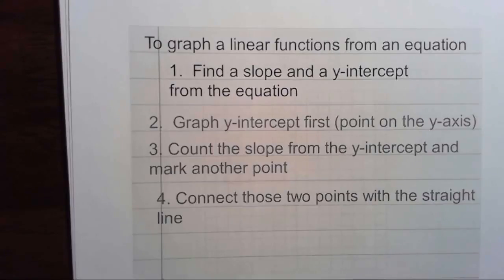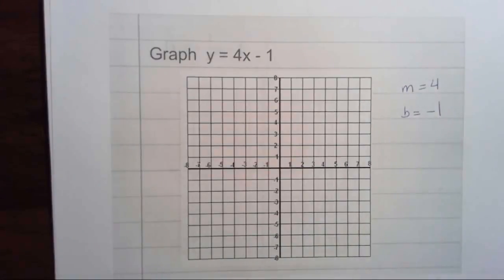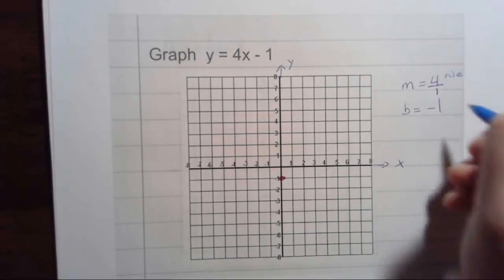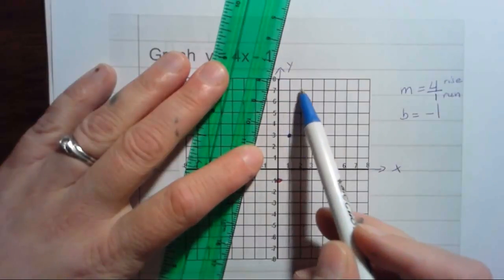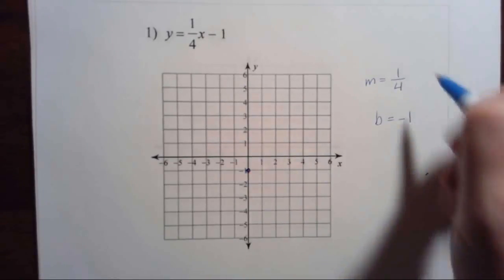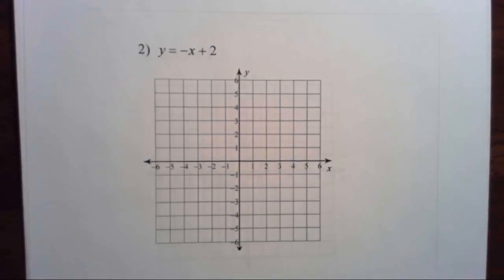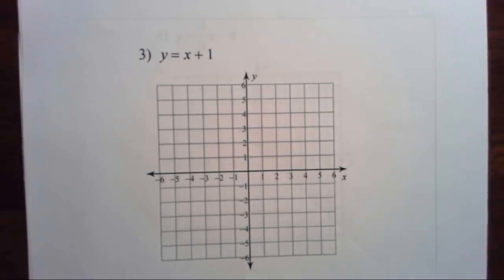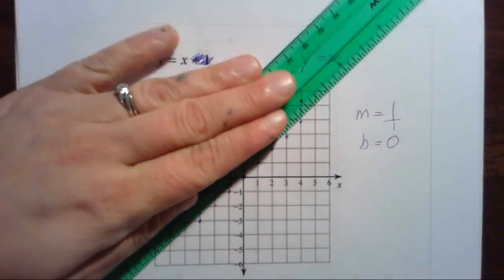graphing line from the equation